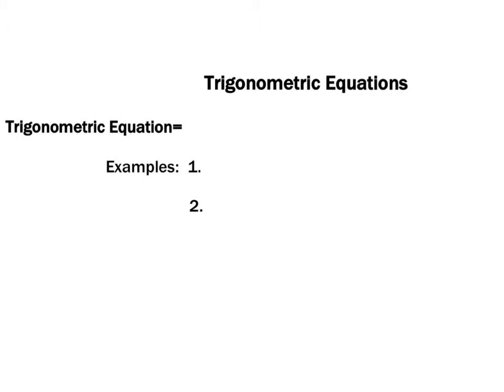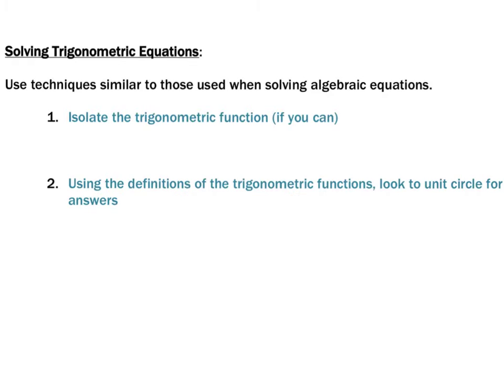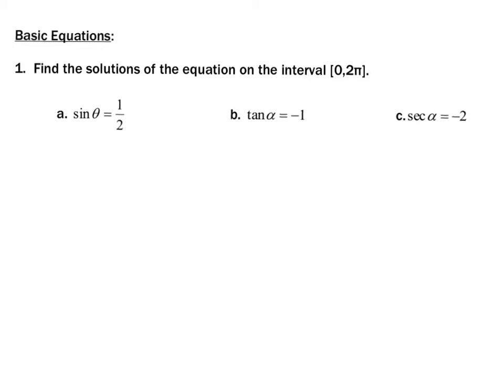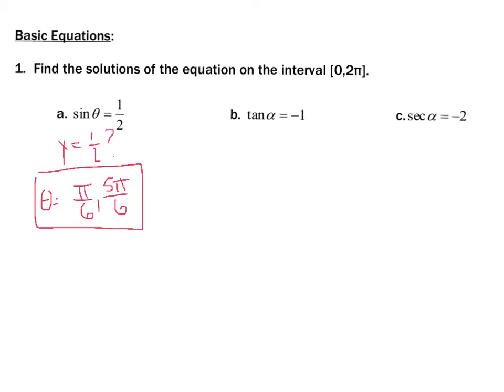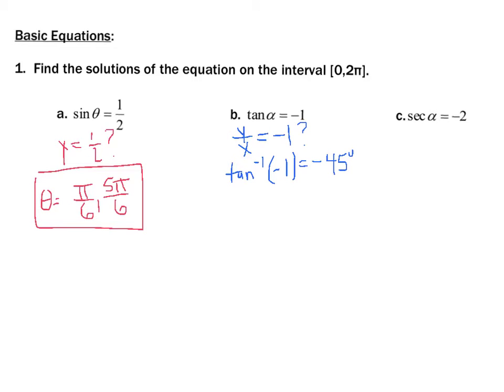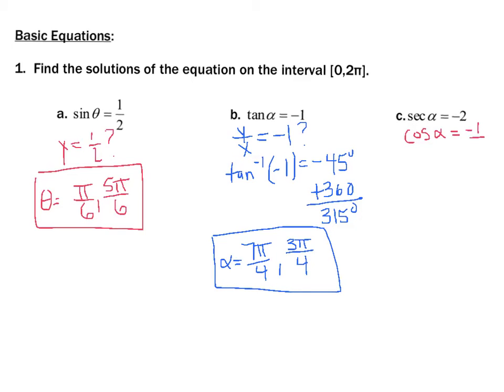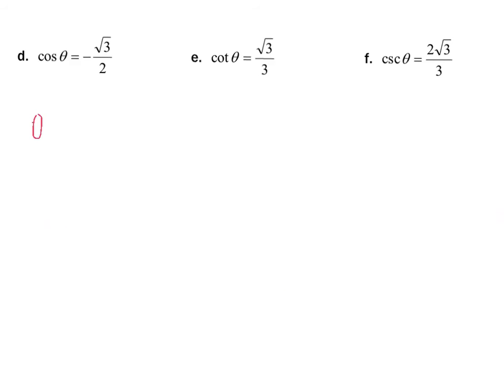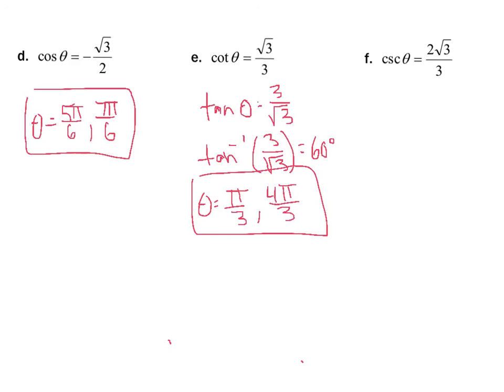Trigonometric Equations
trig equations